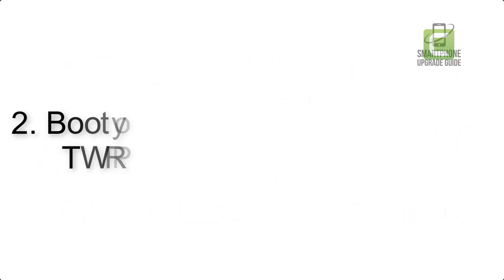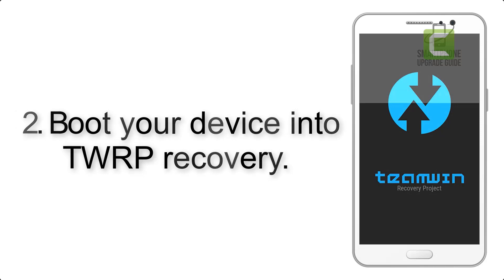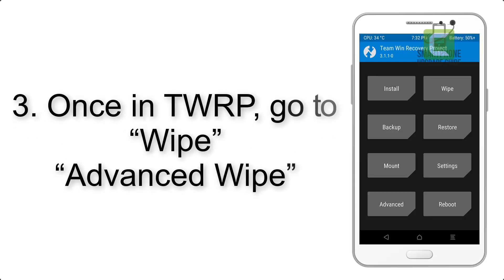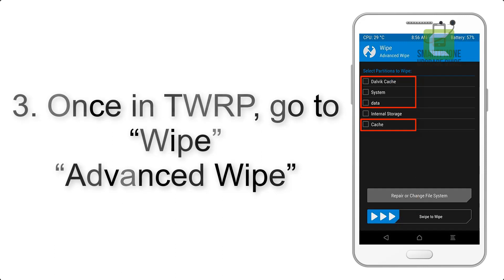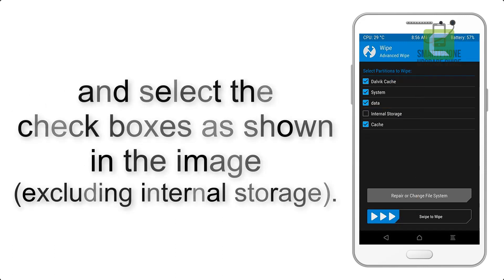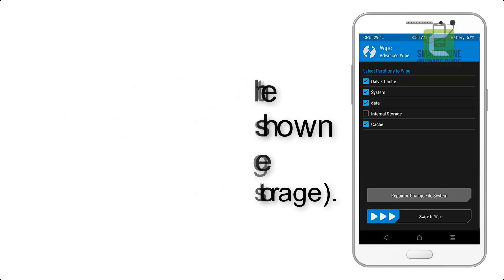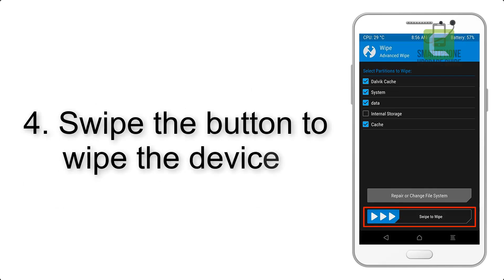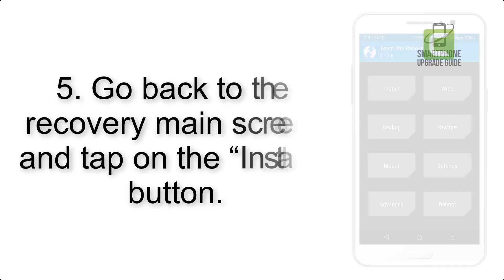Install Android 9.0 pie on Redmi Go (Pixel Experience ROM) - How to Guide!